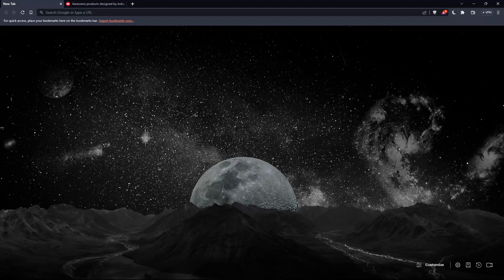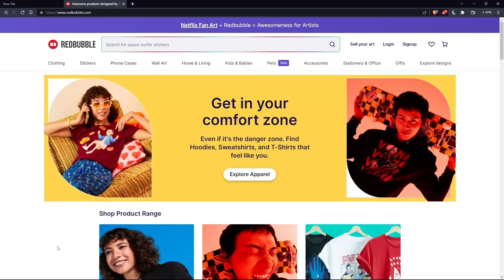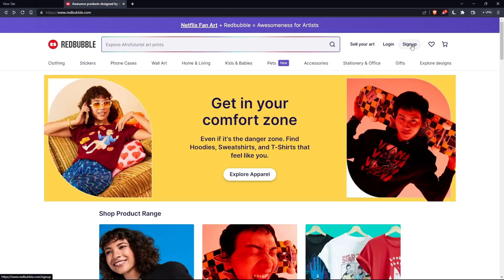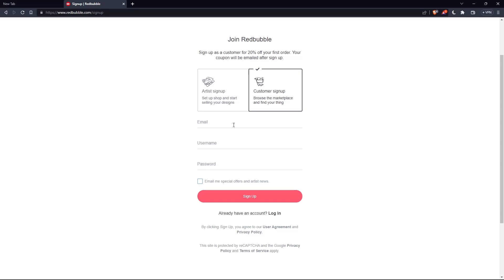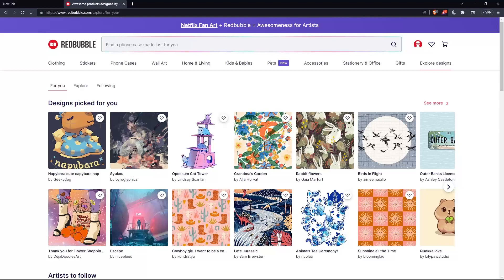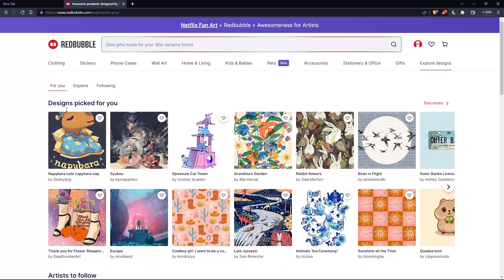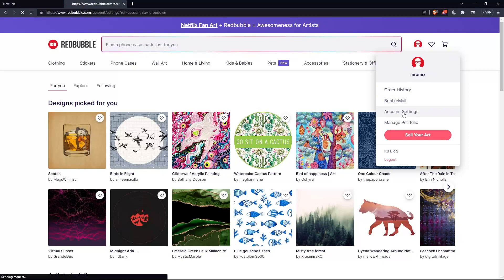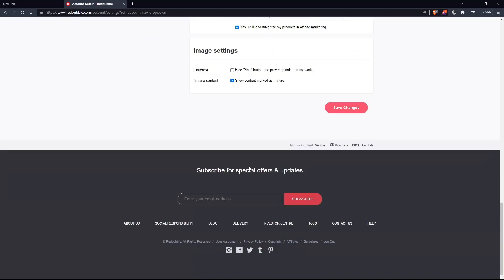How To Change Email Redbubble Tutorial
Today we talk about change email redbubble,redbubble tutorial,change email,redbubble change email,redbubble tips